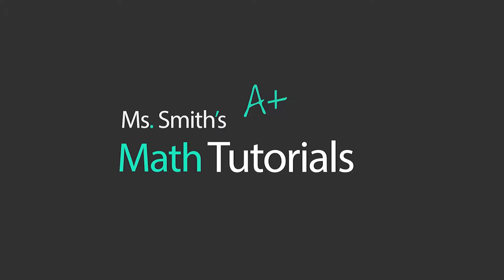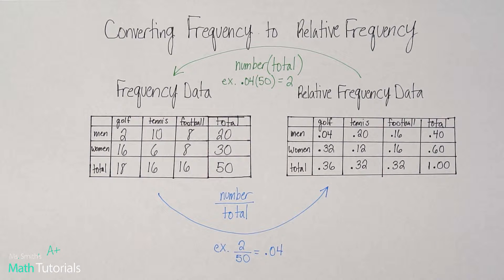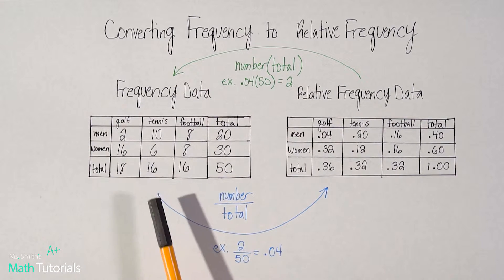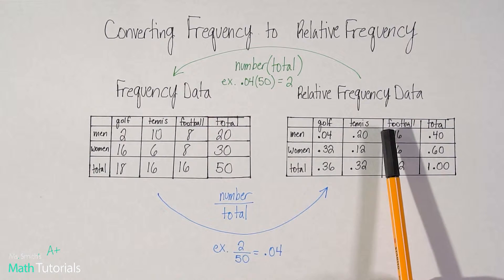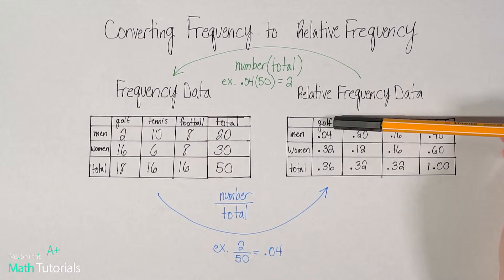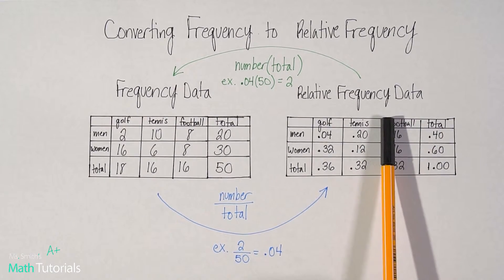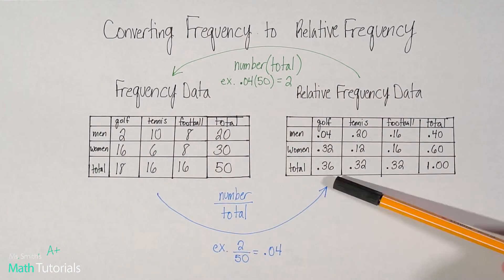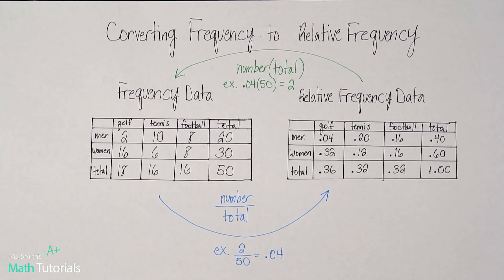Converting Frequency Data to Relative Frequency Data